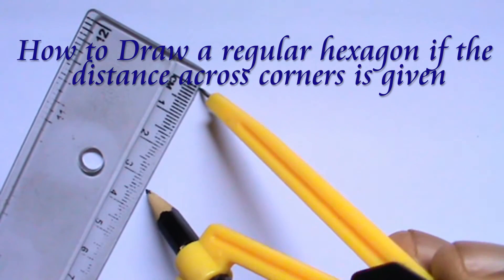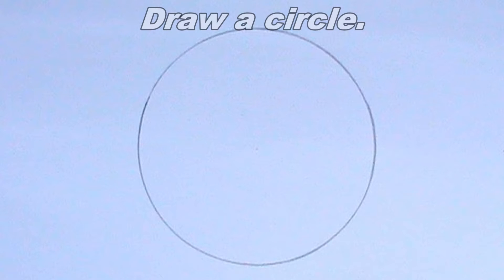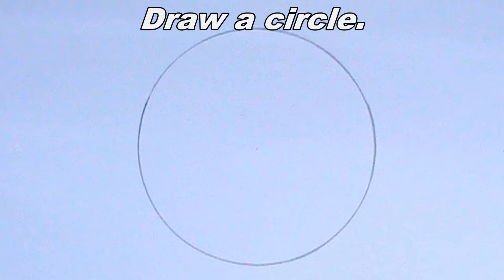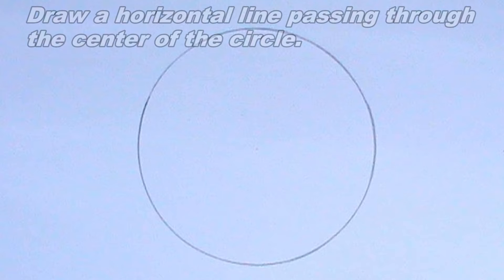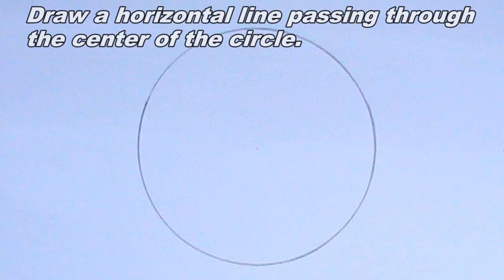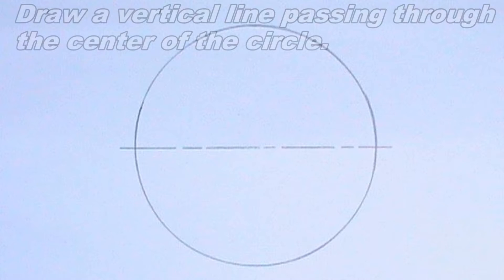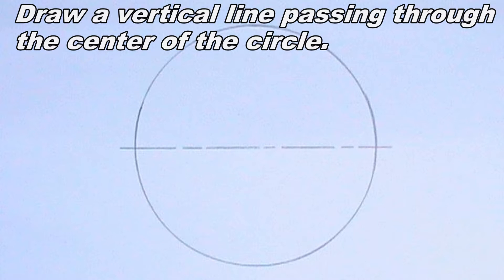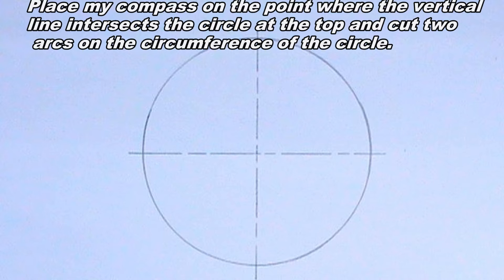HOW TO DRAW A REGULAR HEXAGON GIVEN THE DISTANCE ACROSS CORNERS || GEOMETRIC CONSTRUCTION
This video explains how to draw hexagon if the distance across corners is given in a simple and understandable way.

Instrument Used
Pencil
Ruler
Compass
45-degree set-square
T-square